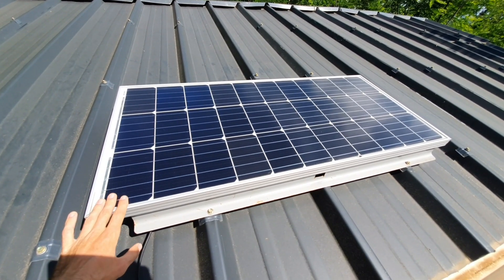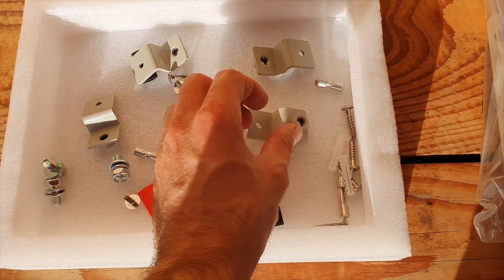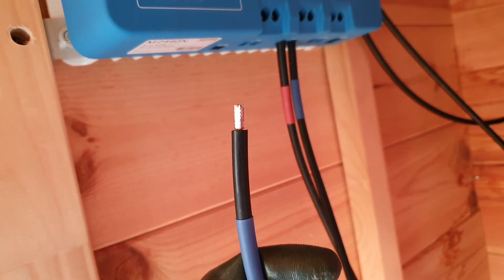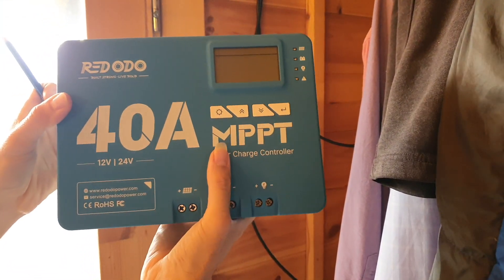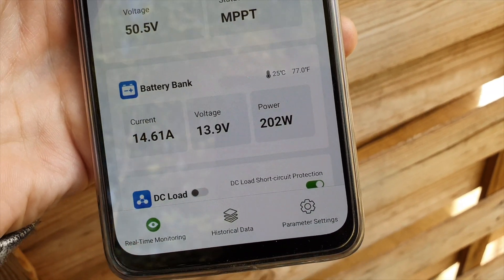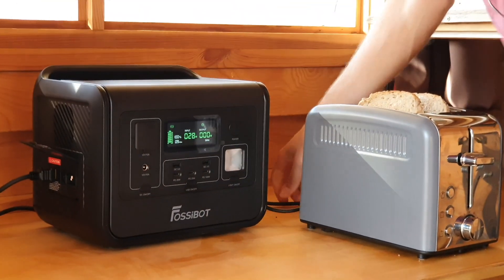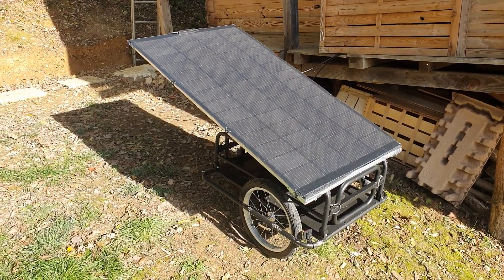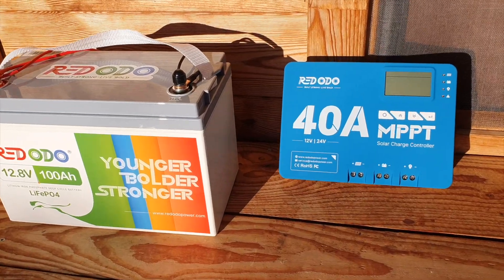REDODO 12v 100Ah Battery Review Installation Charged By REDODO 40A MPPT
40A MPPT Solar Charge Controller Charging REDODO 12v 100Ah Battery! (EU) (US)

For those of you who have been following my off-grid cabin life, you may have noticed my various different solar generator reviews. I've always personally wanted to try testing out building my own DIY solar system, and that's why I'm very grateful that REDODO agreed to send me out one of the MPPT charge controller for me to review for you. I will leave some links below for some PV cables that I found online but keep in mind this can vary from region to region.

0:00 - Introduction
2:00 - Installation
3:43 - Solar Panels and Bluetooth
5:33 - Future Ideas and Conclusion

PV Cables (AliExpress)

Battery Cables (AliExpress)